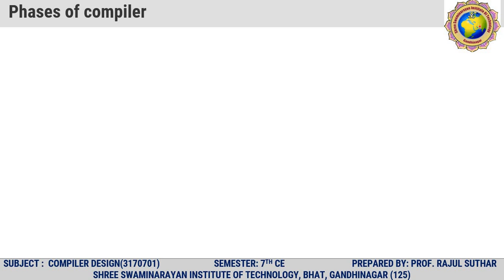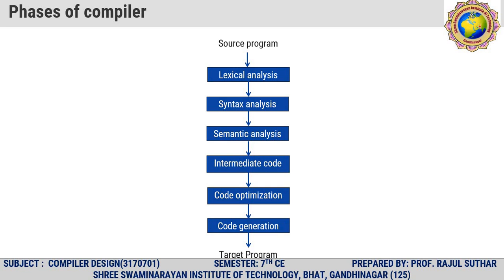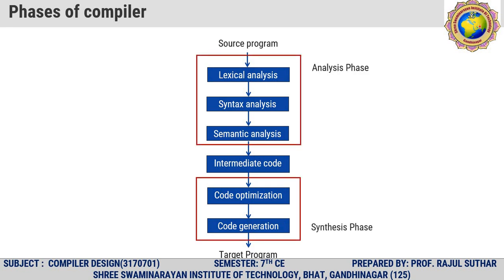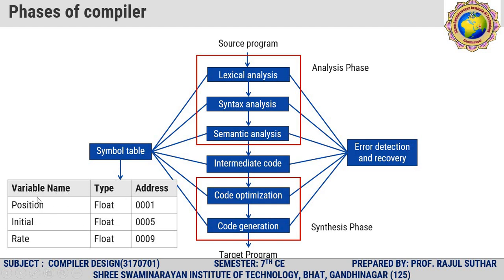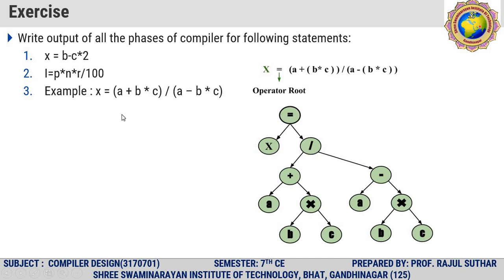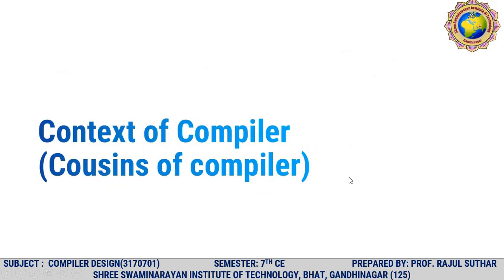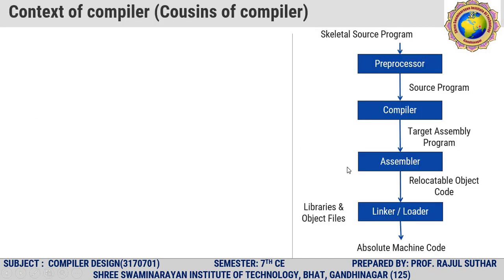CD2 Prof.Rajul Suthar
Phases of Compiler